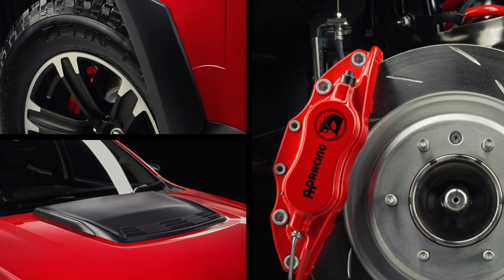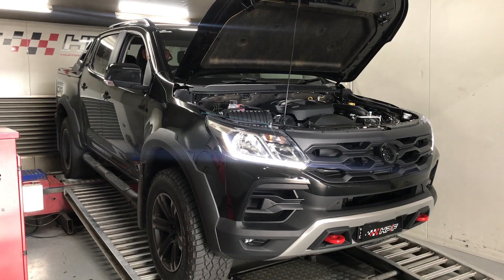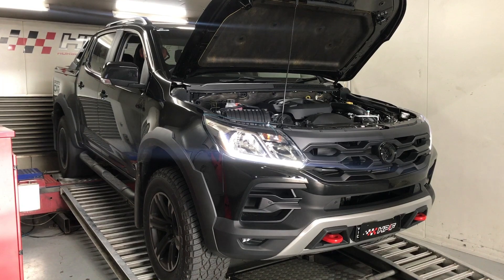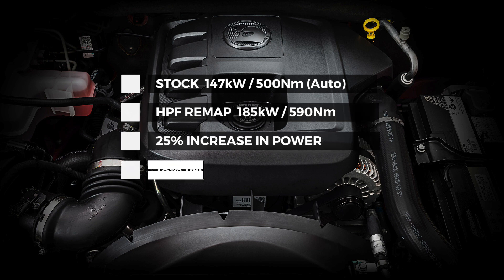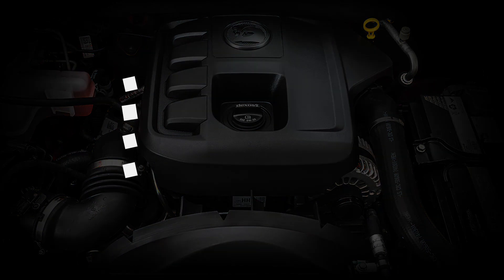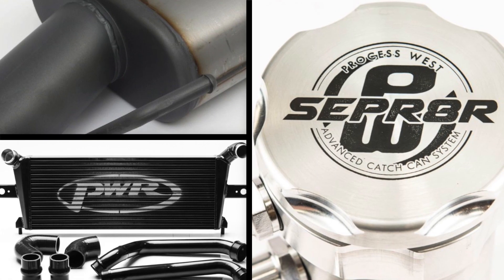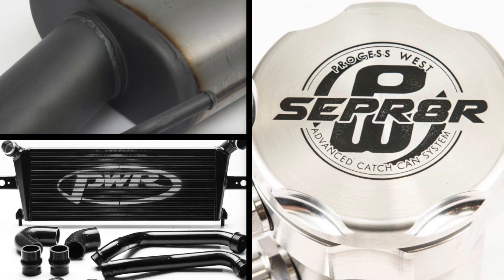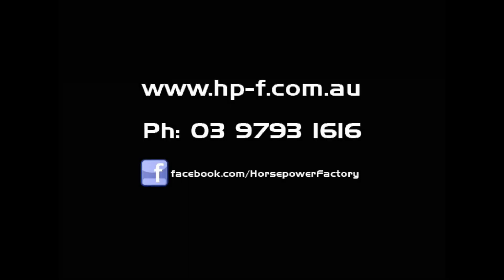HPF POWER UPGRADE - HSV SportsCat | INCREASE POWER AND TORQUE | ECU REMAP 185kW-590Nm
HSV SportsCat | INCREASE POWER AND TORQUE | ECU REMAP 185kW-590Nm

For SportsCat owners hungry to match those muscular looks with improved engine performance, HPF has the solution by offering an ECU remap that will increase the power by an impressive 25% to 185Kw, while torque jumps from 500Nm to a very credible 590Nm and all this can be done in-house by our trained technicians or remotely using a portable flash device that gives you complete control of which tune is in the vehicle and when.

For those owners looking to make their SportsCat roar even more we have a range of additional upgrades including oil catch can, Intercooler & sports exhaust system.

For more information on how to make your SportsCat PLAY HARDER give us a call on 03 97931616